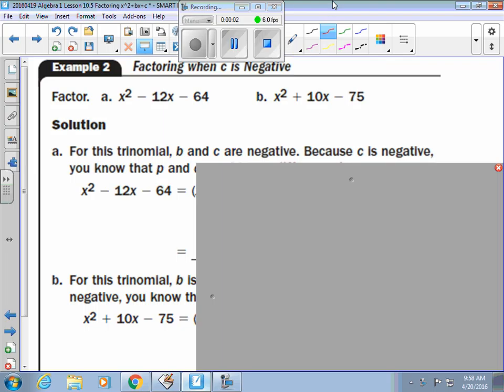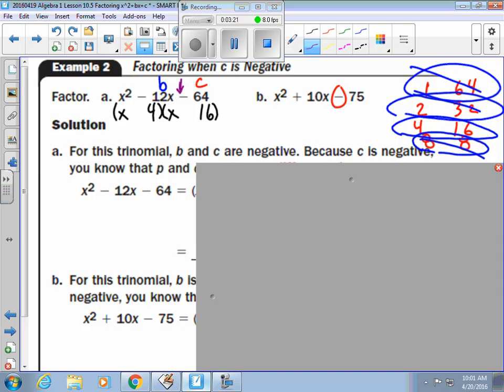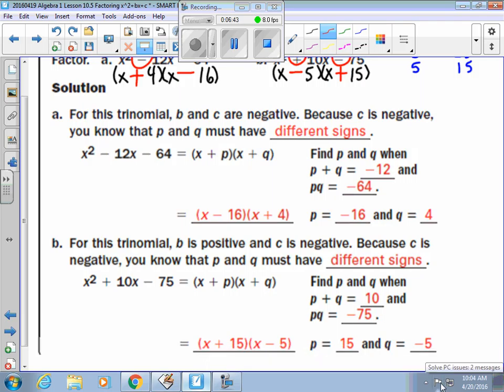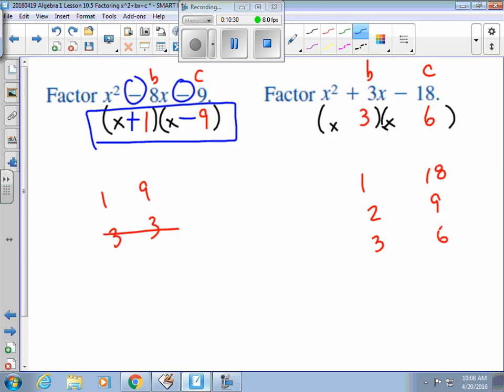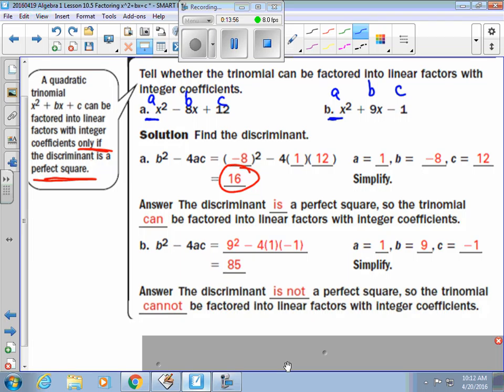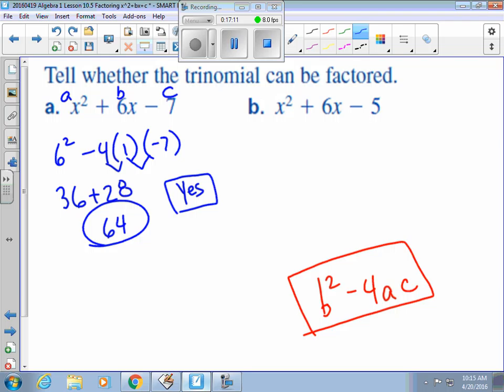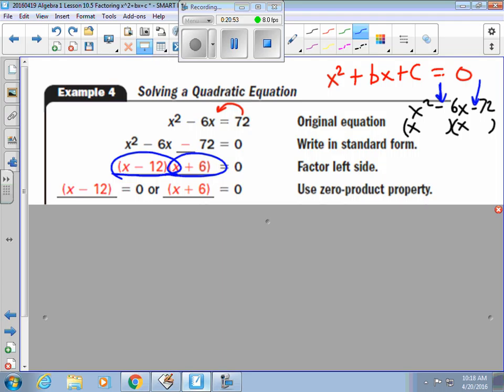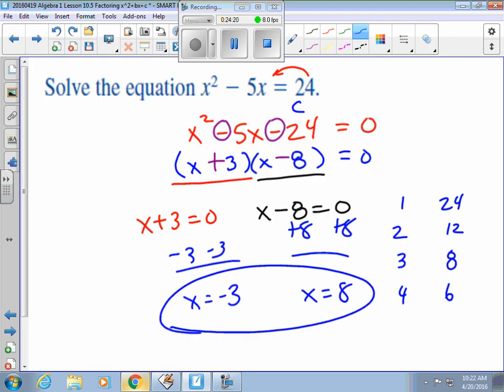Algebra 1 Lesson 10 5 part 2